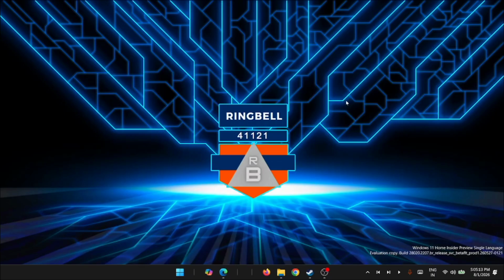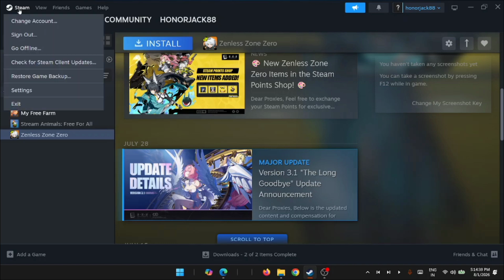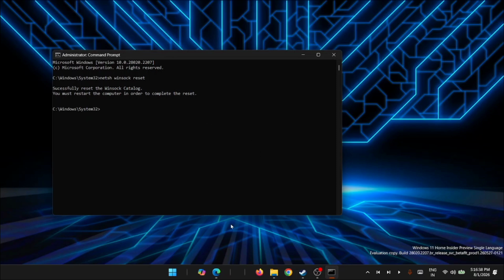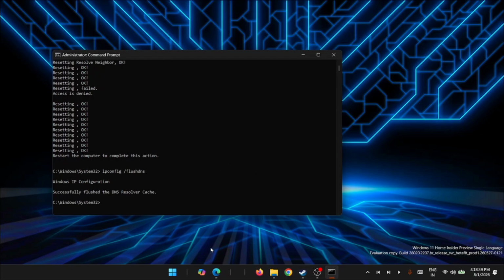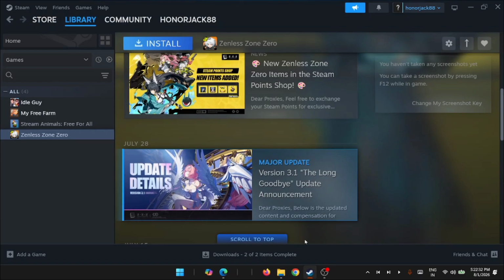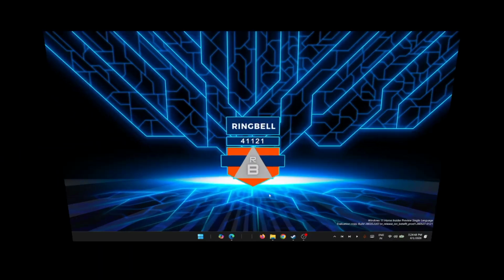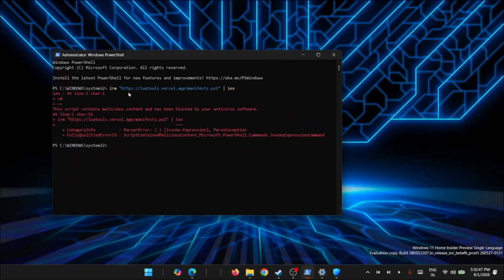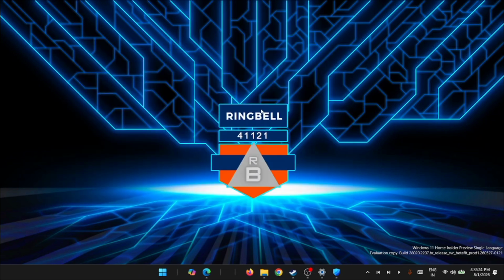STEAM Tools No Internet Connection Error (100% FIX)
Are you facing the dreaded “No Internet Connection” error while downloading games with Steam Tools? Don’t worry — this video shows you the complete fix step by step.

Network Commands
  ipconfig /flushdns
  ipconfig /release
  ipconfig /renew

▬▬▬▬▬▬▬▬▬ஜ۩۞۩ஜ▬▬▬▬▬▬▬▬▬
▬▬▬▬▬▬▬▬▬ஜ۩۞۩ஜ▬▬▬▬▬▬▬▬▬